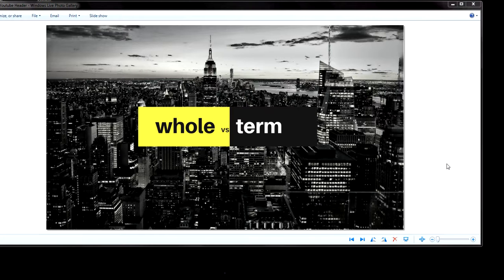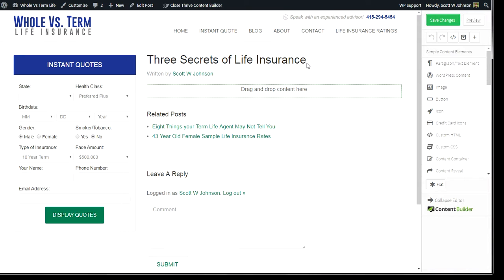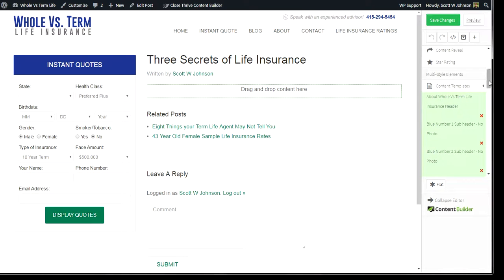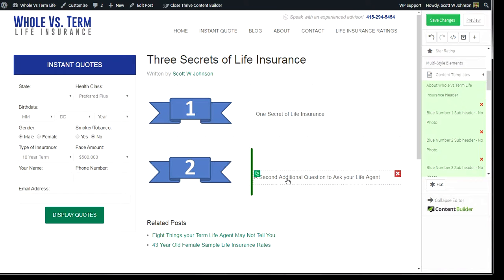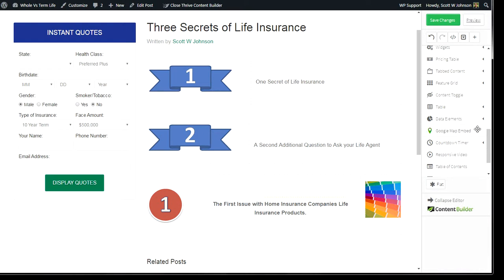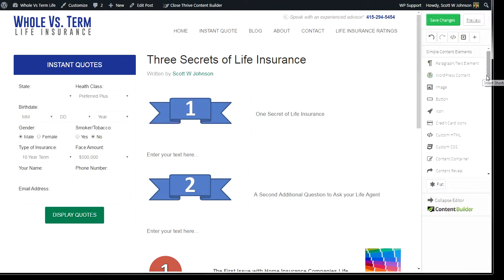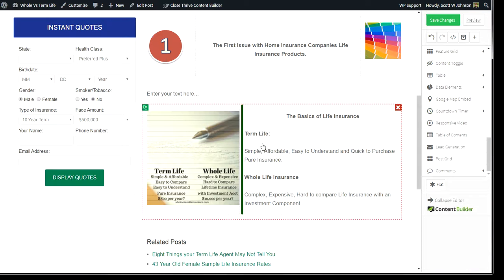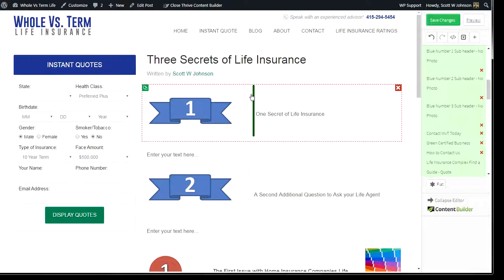How I Save 40% of my time Using Thrive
How I save 40% of my time using Thrive Content Builder is my simply way of dramatically cutting down the time it takes to build articles in thrive.

Yes there are loads of reasons to use Thrive Content Builder, but one of the hidden reasons is that you can save so much of your valuable time.

This video is for people that value their time as much as their money.  Don't waste your time doing repetitive work over and over - Save time.   Thrive allows you to create custom content and save them for future use.

In one version or another they are used over and over and over.

Check Out this Article about 19 questions for your life insurance agent that I used using this technique: